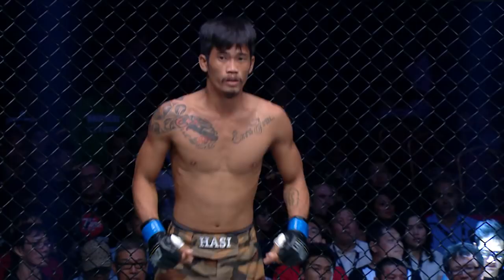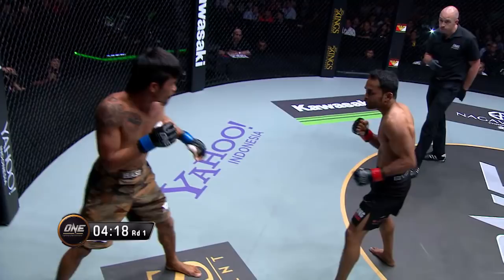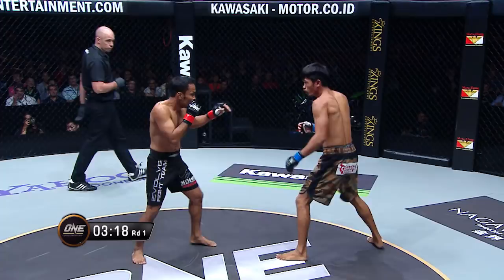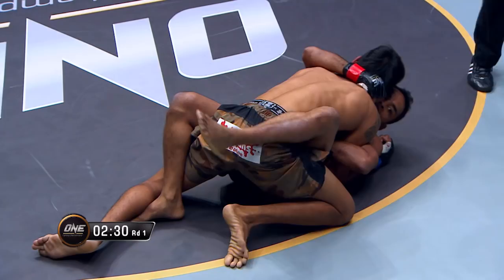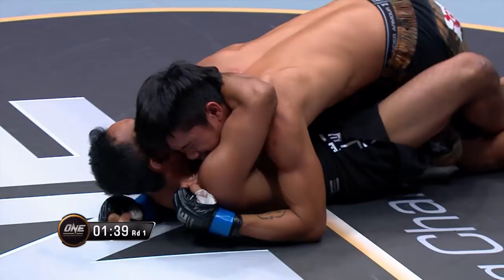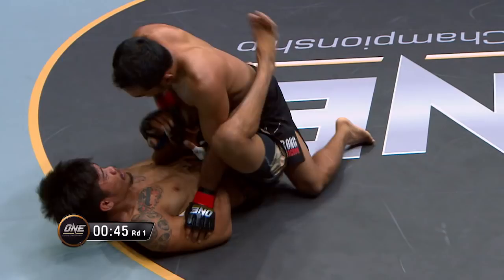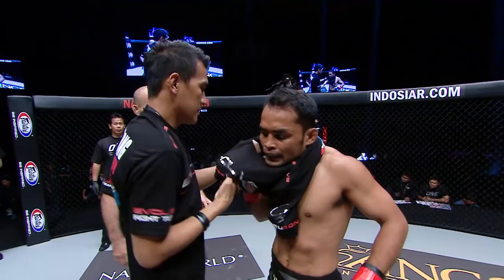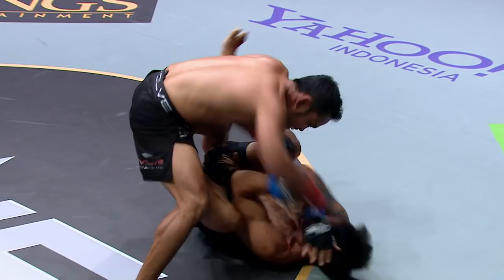ONE: Full Fight | Dejdamrong Sor Amnuaysirichoke vs. Jomanz Omanz | Devastating Debut | June 2014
Muay Thai legend Dejdamrong Sor Amnuaysirichoke burst onto the mixed martial arts scene in a stellar debut for ONE Championship, downing Filipino warrior Jomanz Omanz with a devastating first-round TKO at ONE: ERA OF CHAMPIONS in Jakarta. It was all Amnuaysirichoke in the stand-up department early, and once he got a wounded Omanz on the canvas late in the round, a flurry of elbows, knees and punches would force a stop to the action.